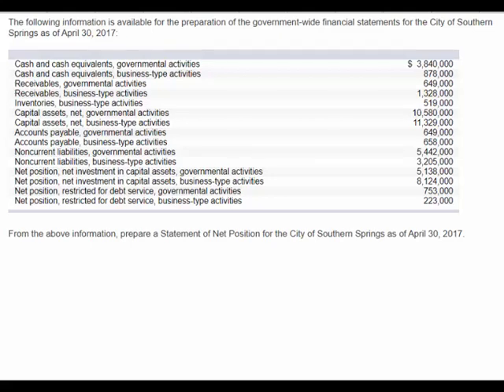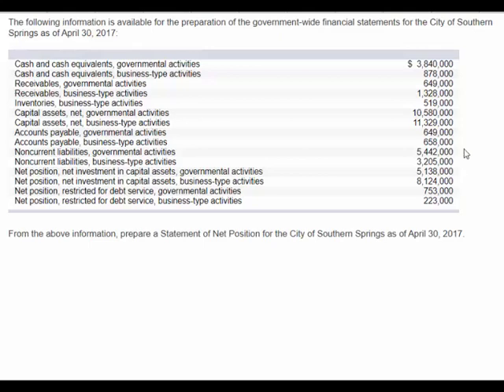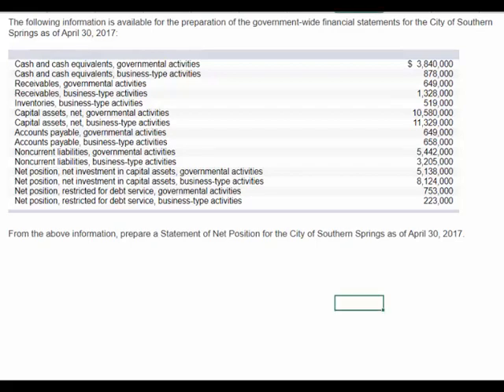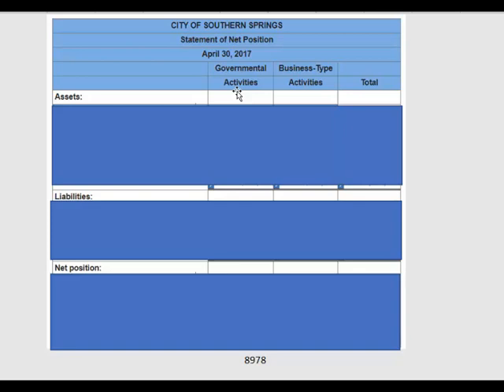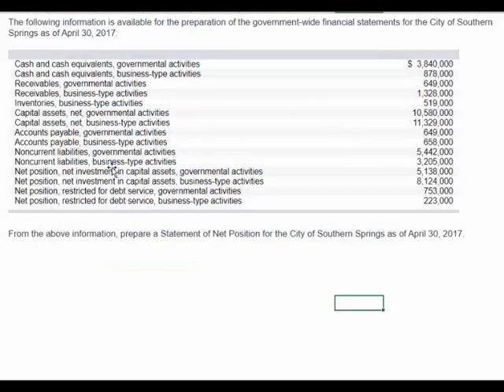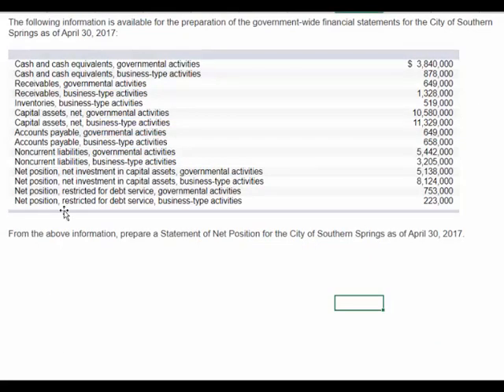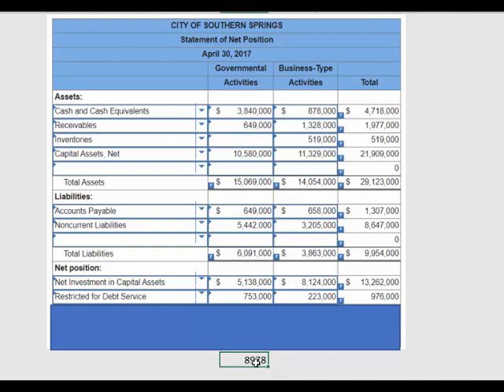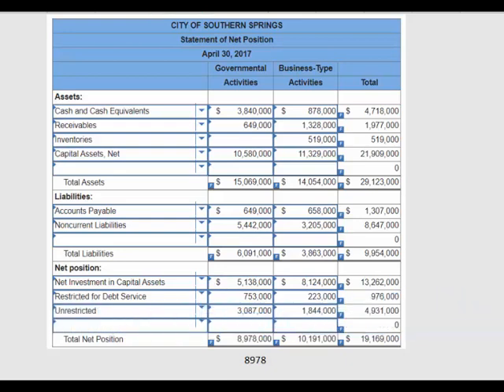Preparing a statement of net position E2-7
Preparing a statement of net position E2-7,  Governmental accounting, Not-for-profit accounting